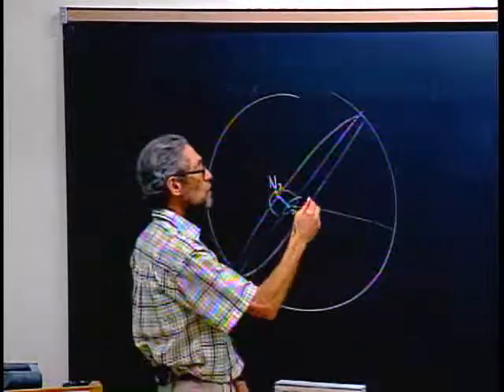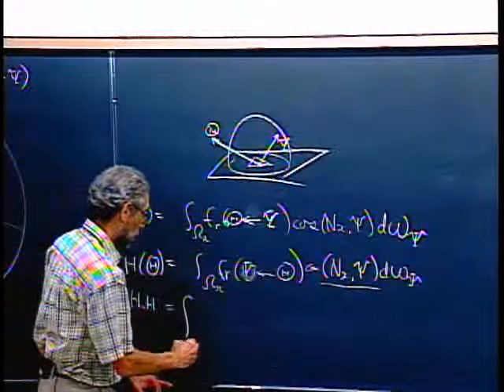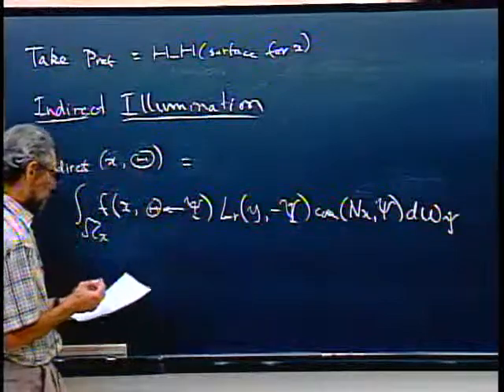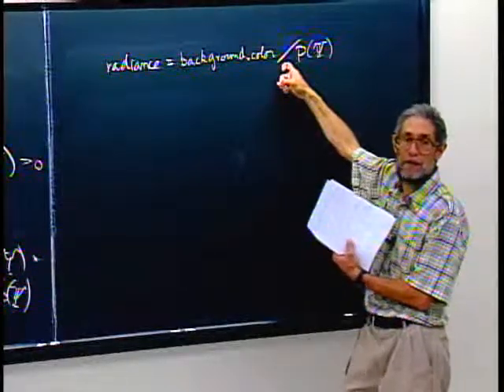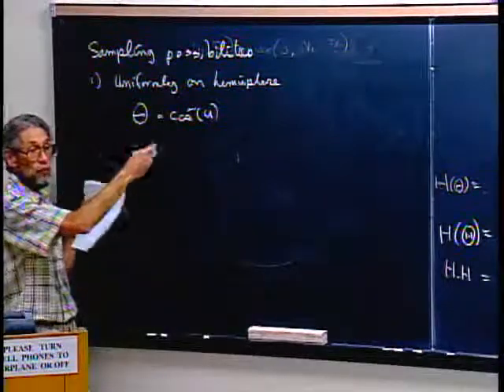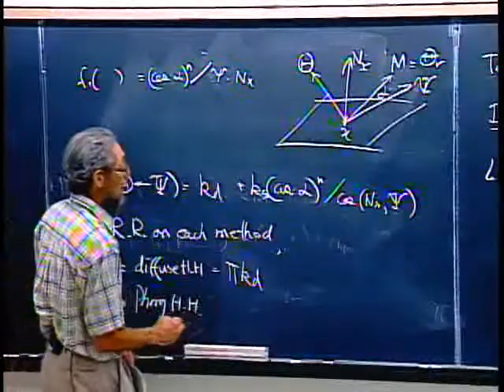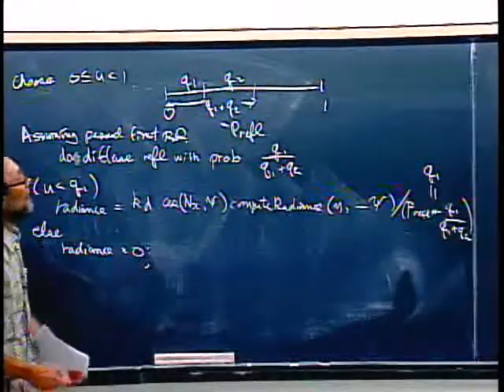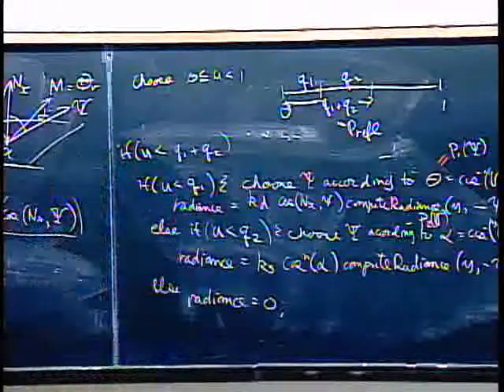Indirect Illumination Recursion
Lecture 12 discusses indirect illumination recursion and it's sampling strategies. (Routine computeRadiance finished at 26 minutes should end with "return radiance;" and also "elseif (u &lt; q2)" at 45 minutes should read just "else".)